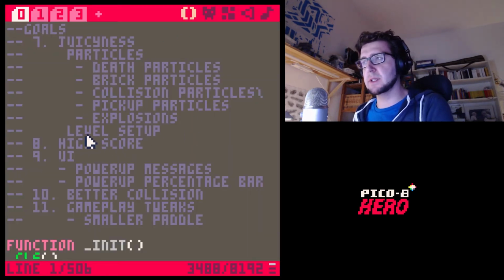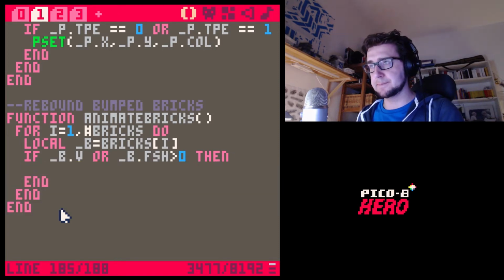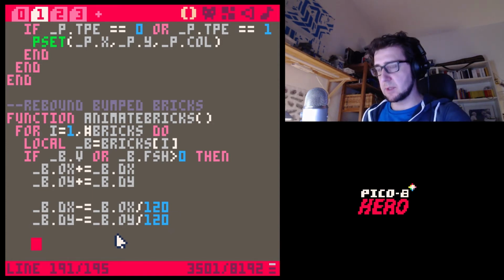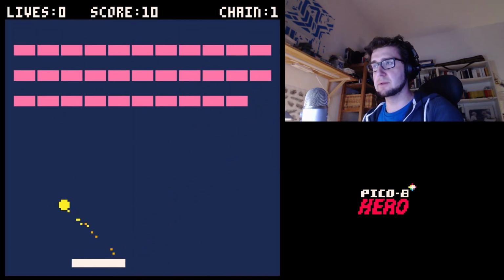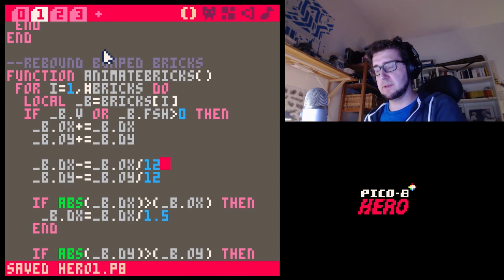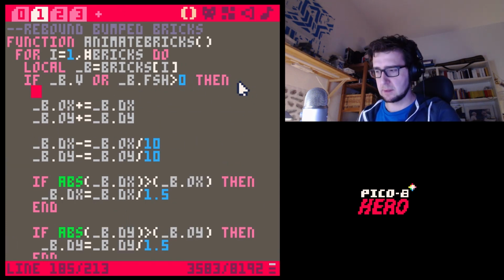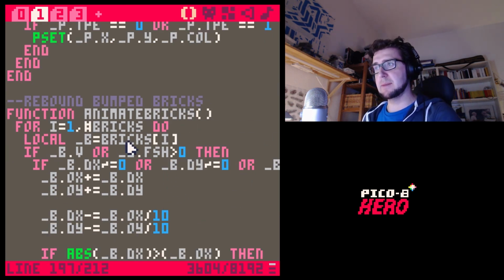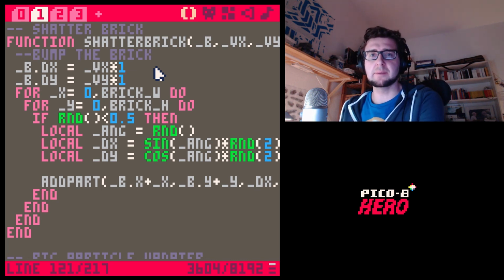Breakout #40 - Bouncy Bricks - Pico-8 Hero